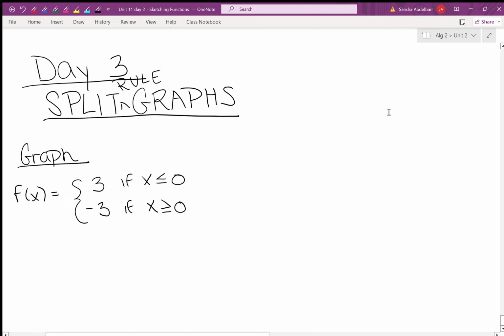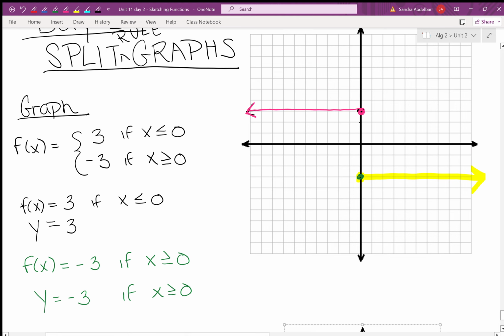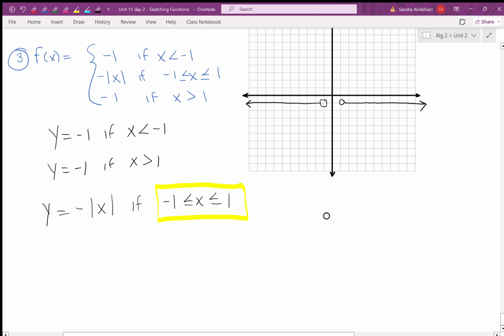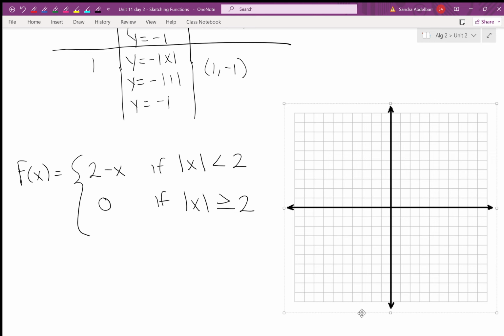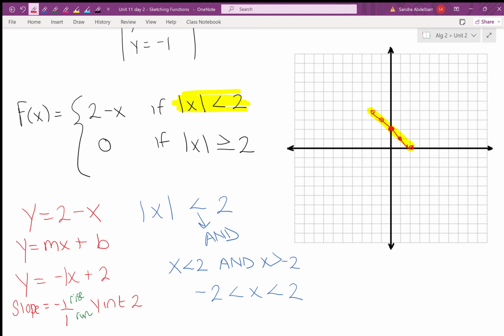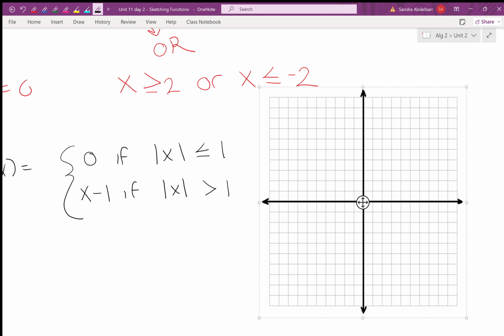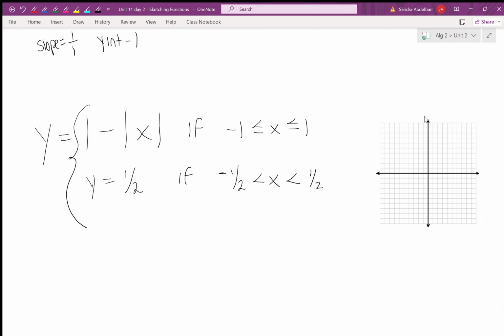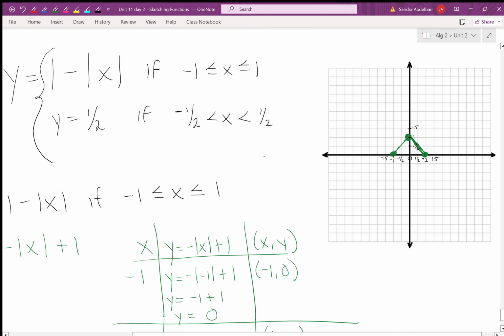Alg 2H -Unit 11 day 3 - Split Graphs